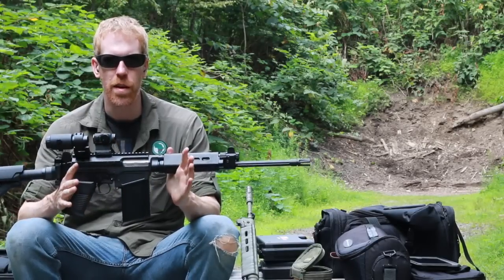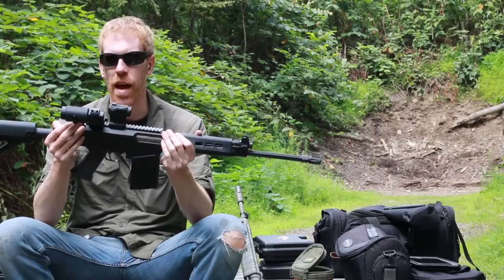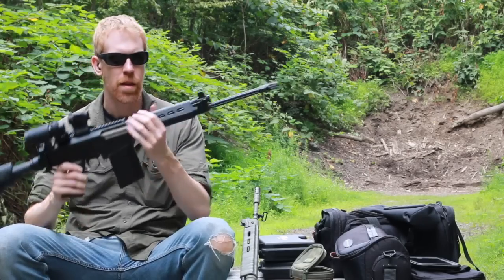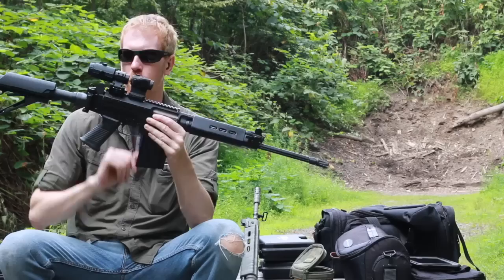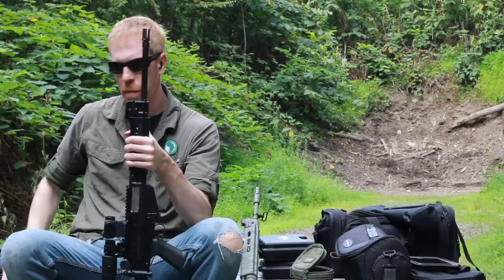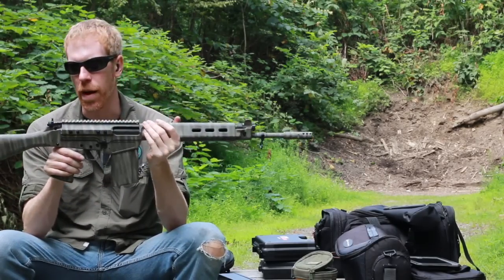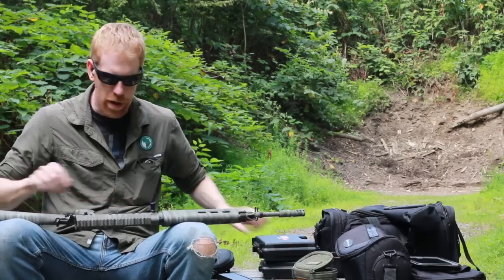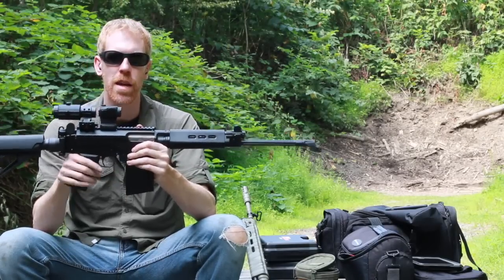REVIEW - Armslist.com presents the DS Arms SA 58 The American FAL rifle YouTube 720p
DSA SA-58 FAL Review on both our new CTC and a Game Ranger model. Thanks to our friends Armslist.com for the great video & review. Keep on shooting!